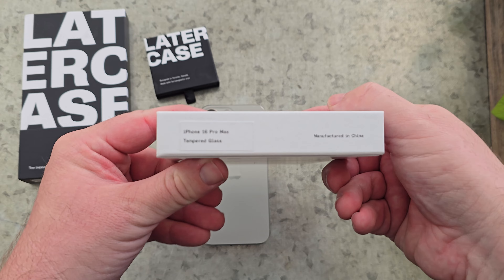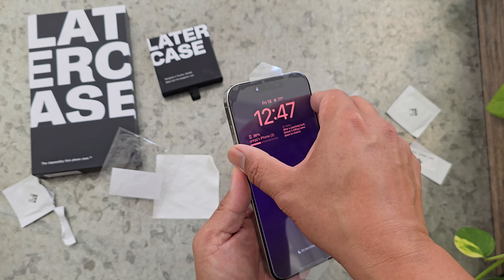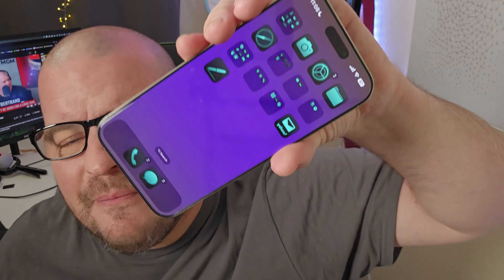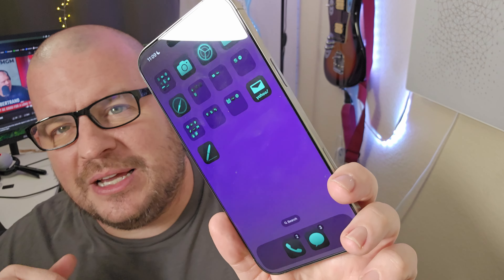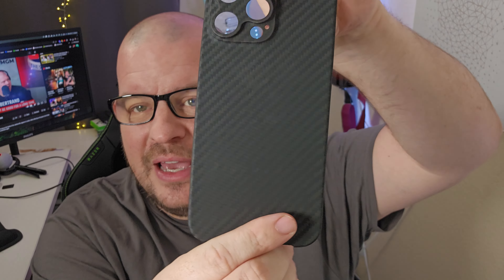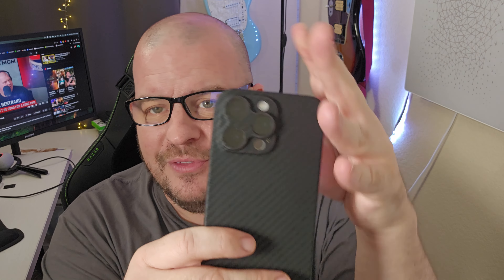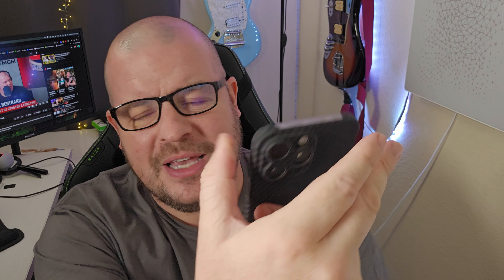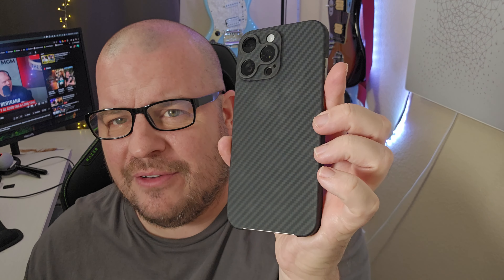Thinnest iPhone 16 Pro Max Case: Latercase Review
Buy iPhone 16 Pro Max Latercase